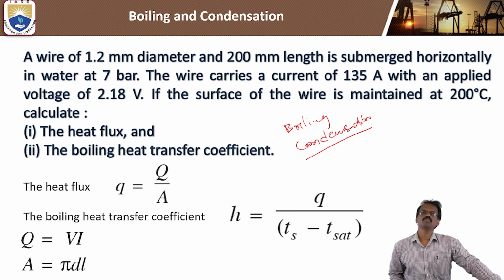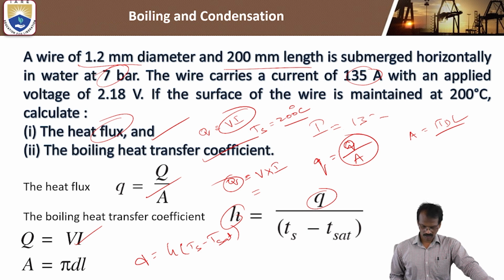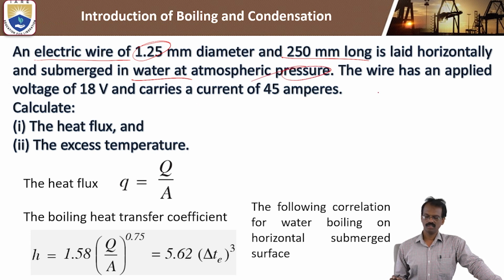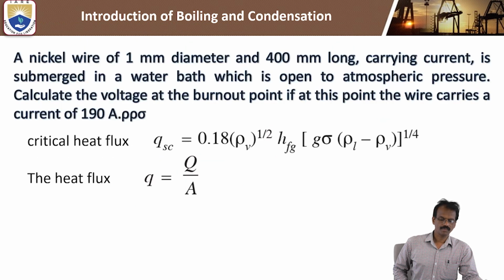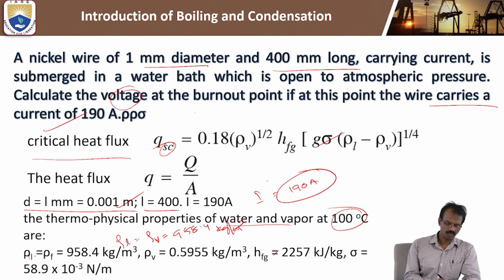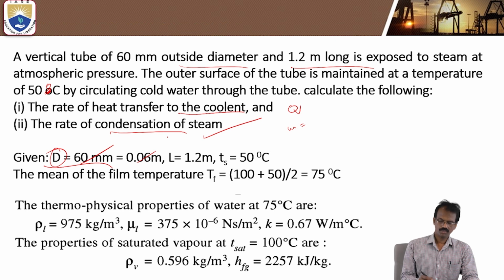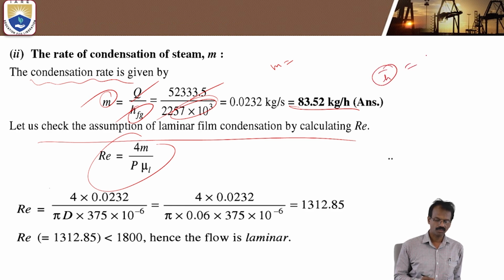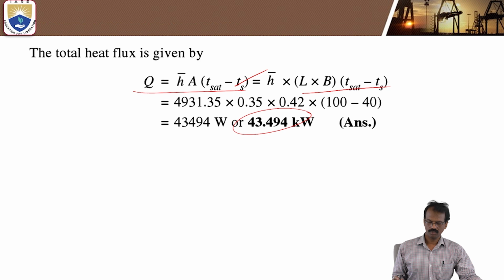Problem Solving on Condensation and Boiling by Dr. K Ch Apparao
Problem Solving on Condensation and Boiling by Dr. K Ch Apparao | IARE

Telangana, India.